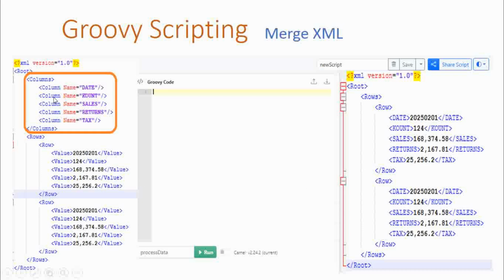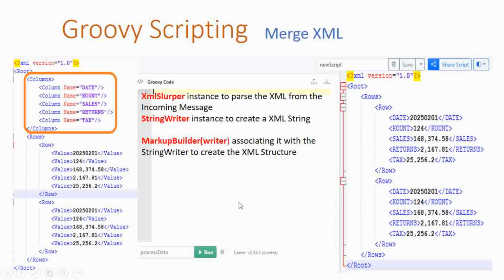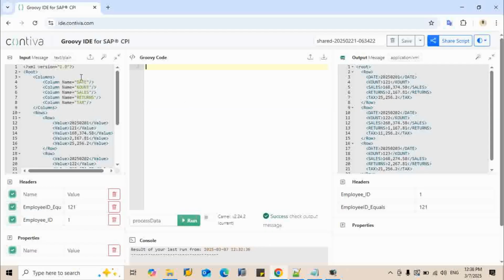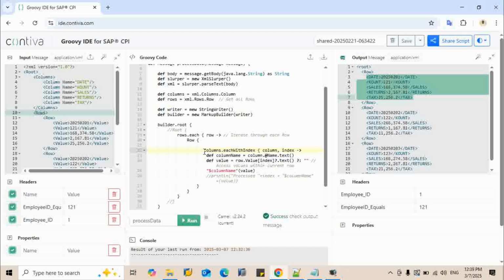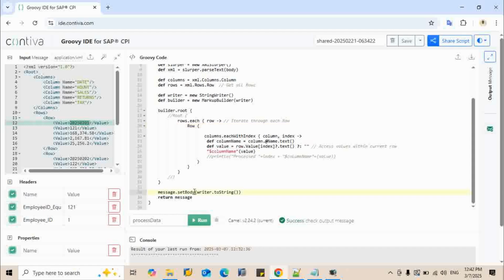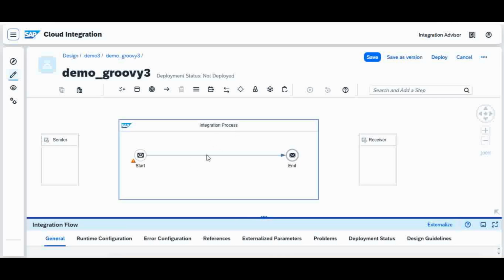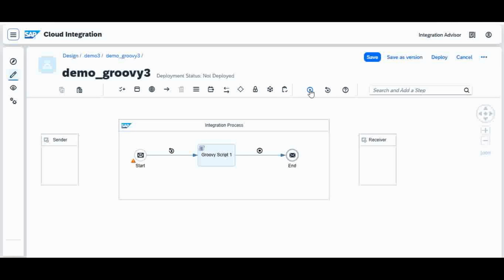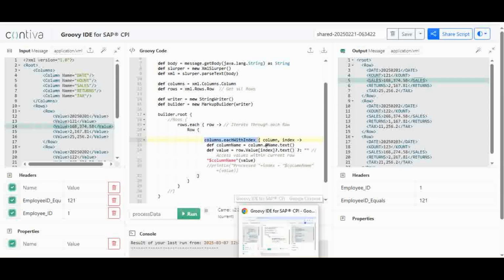02 - CPI | Groovy Script | Merge XML Elements | Cloud Platform Integration | iflow | Lab 02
Hierarchical XML
Columnar XML
XML from Hana Studio
How to merge the elements within the XML

 XmlSlurper -  instance to parse the XML from the Incoming Message
StringWriter - instance to create a XML String
MarkupBuilder(writer)- associating it with the StringWriter to create the XML Structure